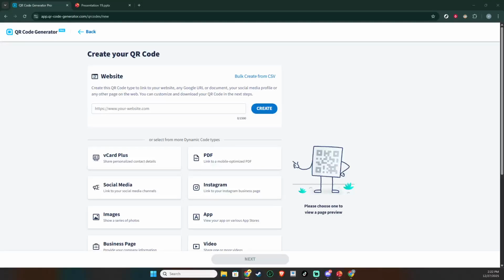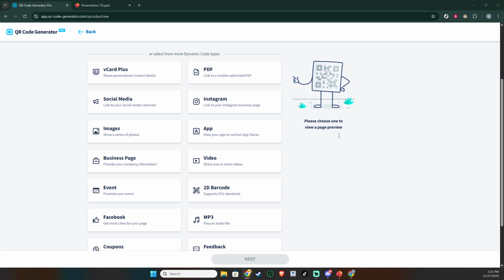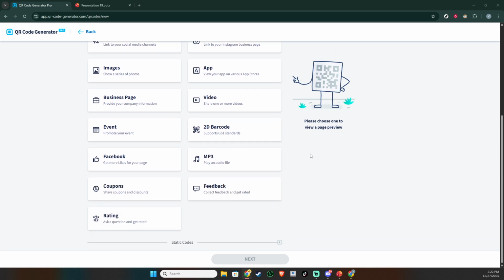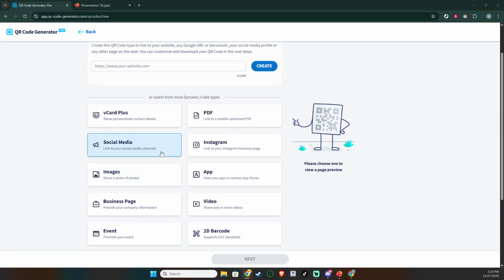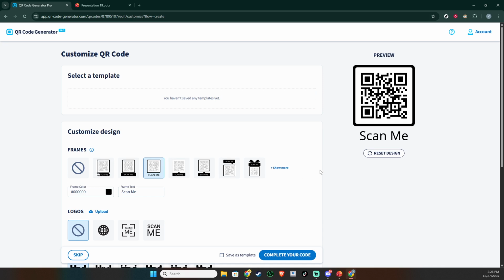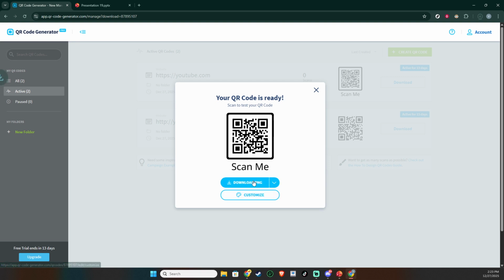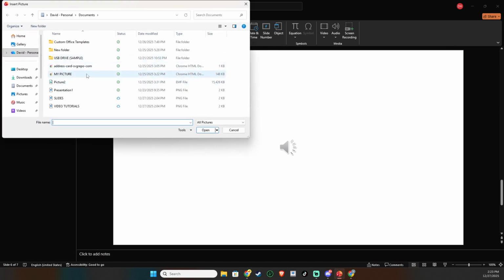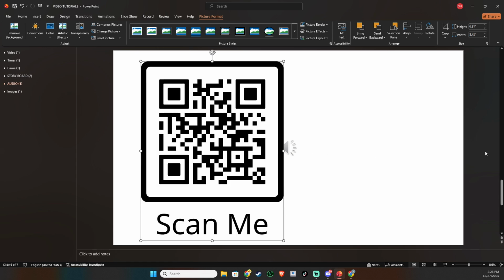How to Create a QR Code and Insert It on a Slide in PowerPoint [2026 Full Guide]